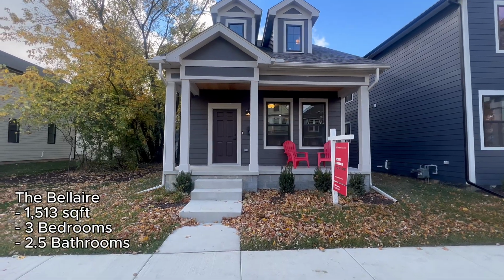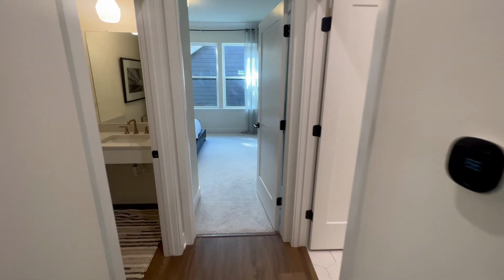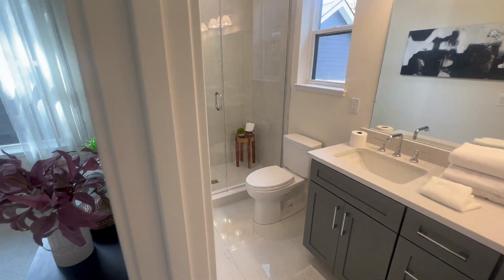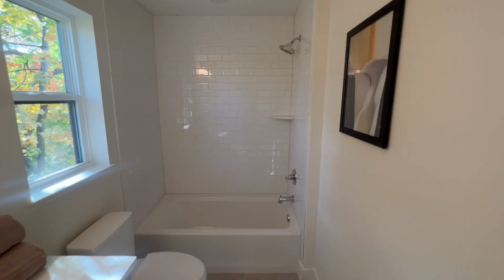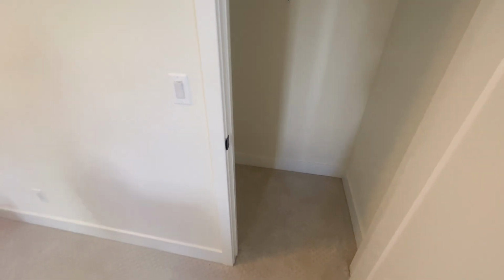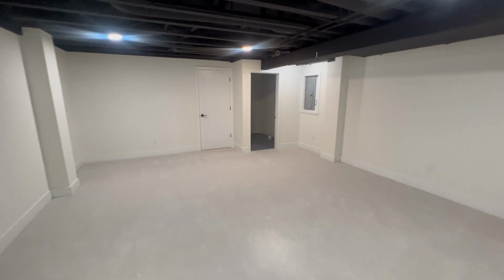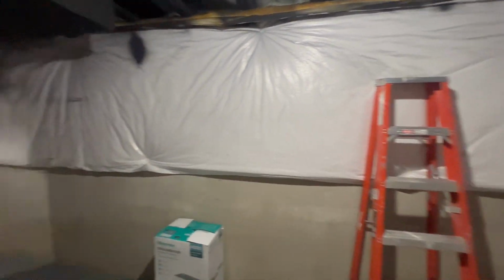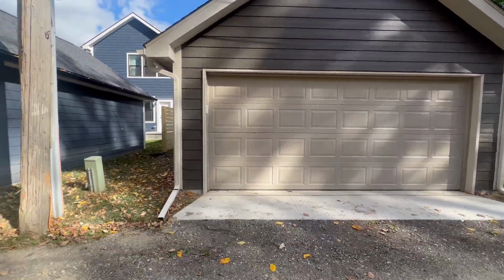Inside a Brand New Home in East Village Detroit | Build Your Dream Home with Greatwater Homes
Looking to buy a new construction home in Detroit? In today’s video, I’m giving you an exclusive tour of a stunning brand-new Craftsman-style home by Greatwater Homes in the East Village neighborhood—just minutes from Indian Village, Downtown Detroit, and more.

This Detroit home for sale may already be sold, but the good news? Greatwater Homes has more lots available, and you can customize your own dream home with high-end finishes, open layouts, and top-tier appliances. Plus, these homes qualify for the NEZ new construction tax abatement—a major bonus for homebuyers!

Whether you're relocating to Detroit, looking to invest in Detroit real estate, or just exploring your options in the East Village neighborhood, this tour gives you a firsthand look at what modern city living can look like—without sacrificing charm or location.

Contact Tegest
Berkshire Hathaway HomeServices The Loft Warehouse
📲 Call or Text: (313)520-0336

Tegest Walker is a Metro Detroit Realtor and Associate Broker at Berkshire Hathaway HomeServices - The Loft Warehouse. She specializes in residential real estate with an emphasis on first time homebuyers, new construction homes, and relocations. Through the use of modern marketing strategies and technology to reach your real estate goals.